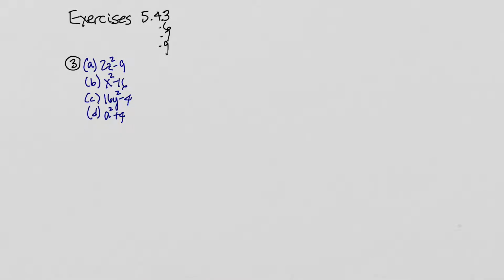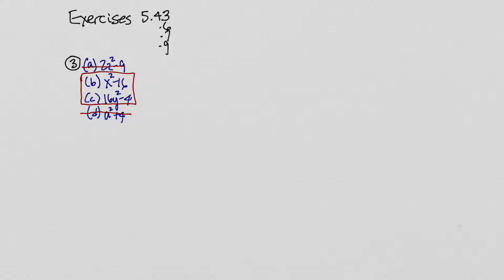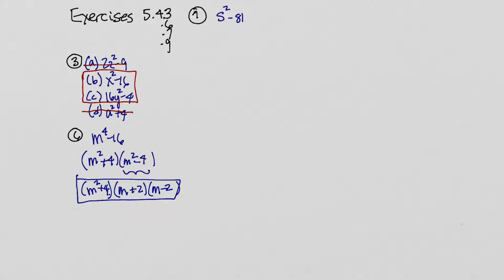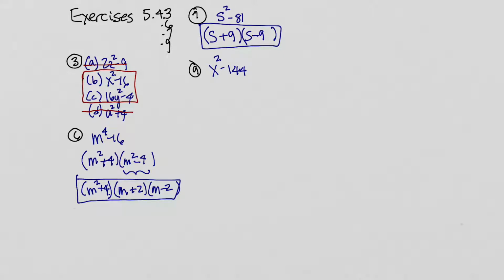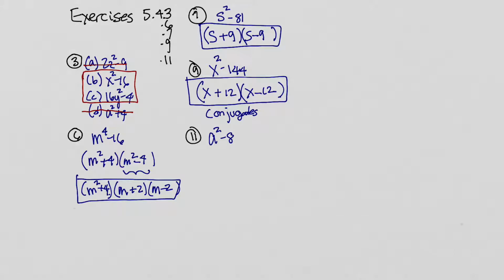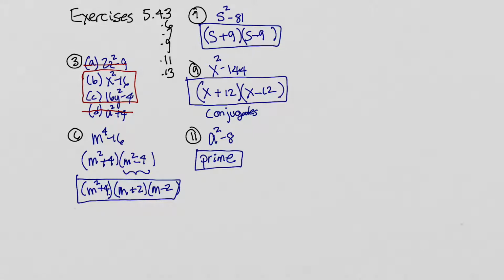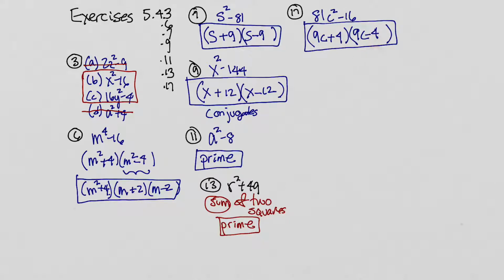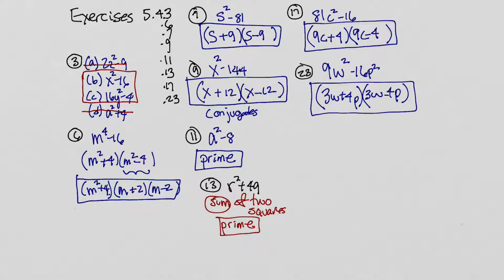15 Chapter 5.4, Exercises 3, 6, 7, 9, 11, 13, 17, 23